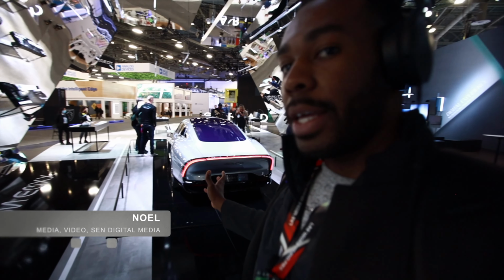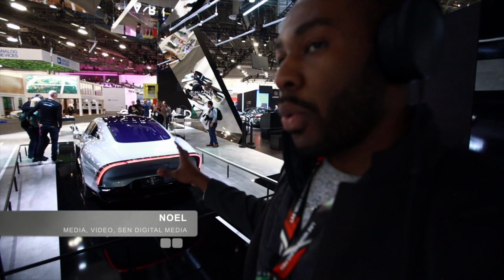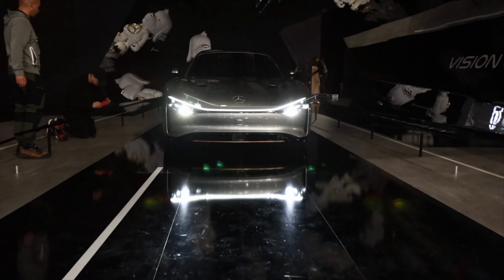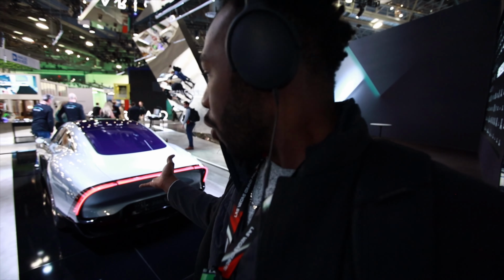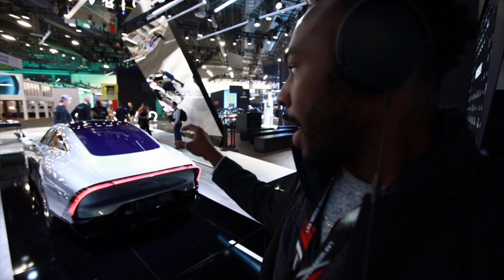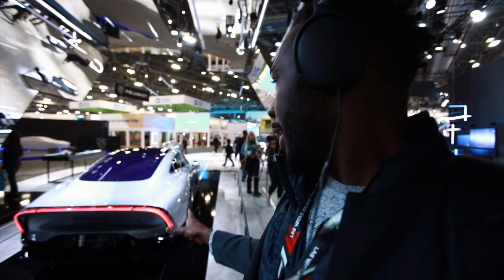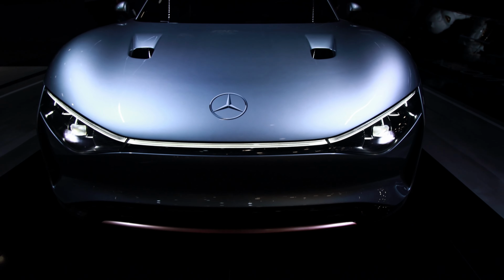The most technologically advanced MERCEDES BENZ yet!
Car lovers who appreciate a car that’s all about technology, comfort and personalisation will love the Mercedes EQXX. This is a vehicle that combines modern luxury with luxurious efficiency and digital connectivity to create an experience like no other.
You’re looking for a luxury car that’s fun, efficient and unbelievably cool. You want the experience of travelling on the world’s most advanced, relentless performance machine — on your terms. You want to be seen not heard and feel what this truly is about: an emotional connection with a driving machine. A car with personality and character. A car that is fueled by ideas as well as technology that you yourself create — like pure digital interaction between vehicle and driver.